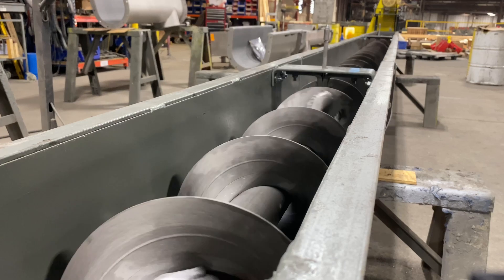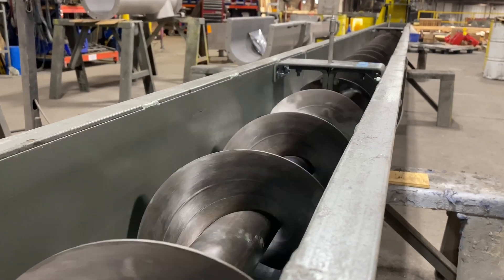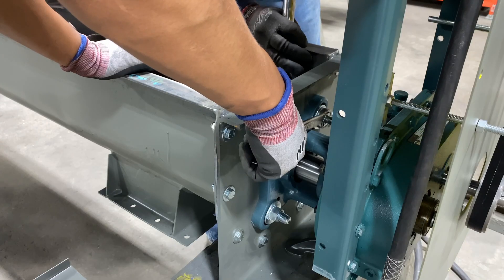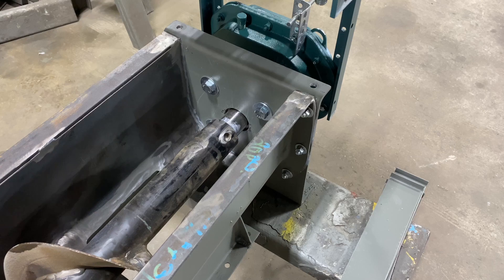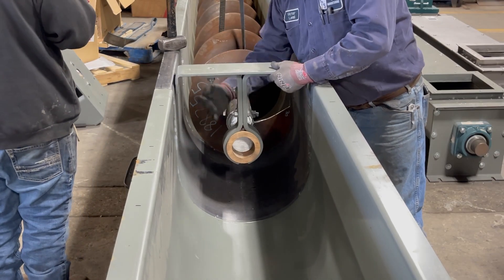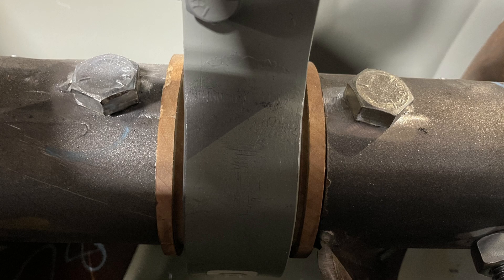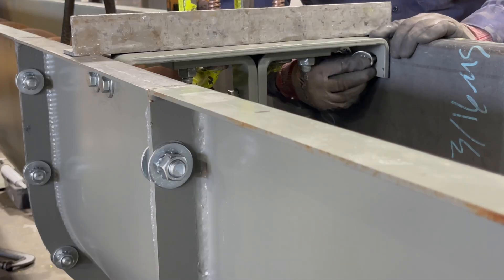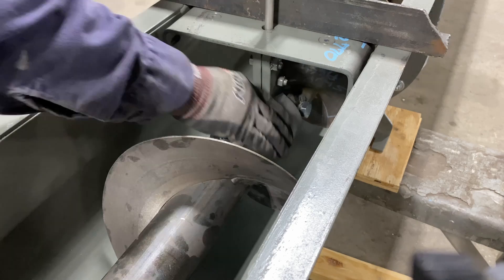Screw Conveyor Hanger Installation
When assembling a screw conveyor with multiple sections, a hanger is required to maintain proper alignment and support the screws. In this video, KWS shares the correct process to install a hanger ensuring that your equipment functions properly.